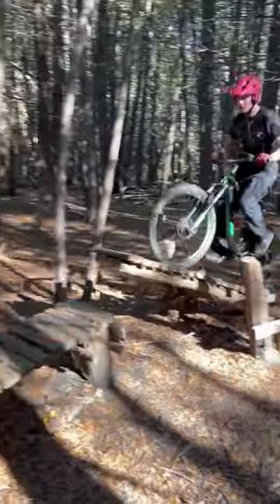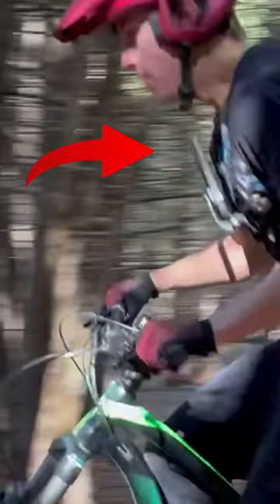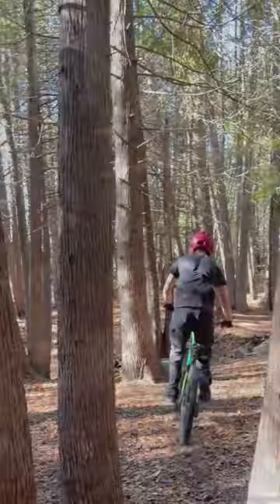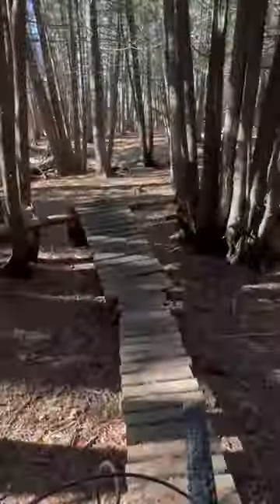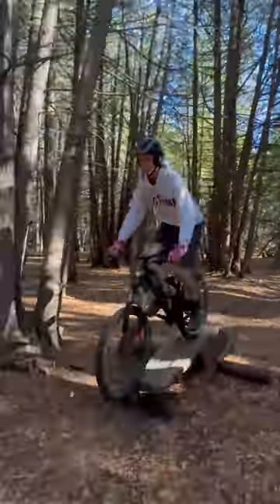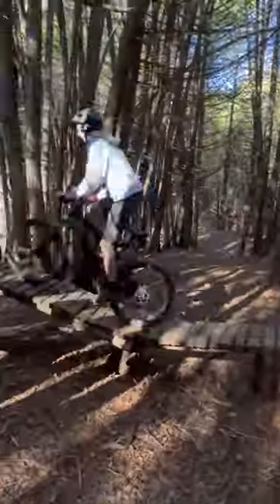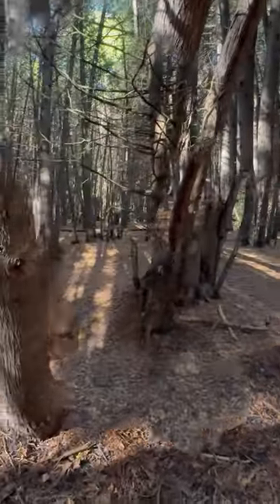iPhone 14 Pro Action Mode Review